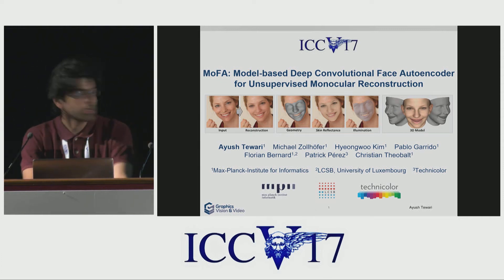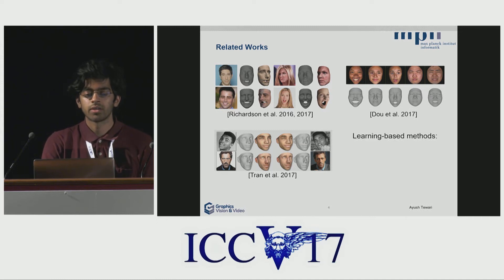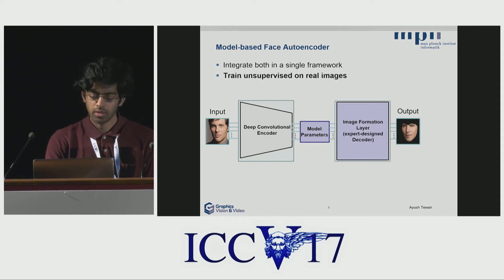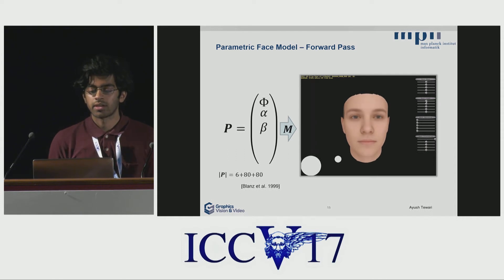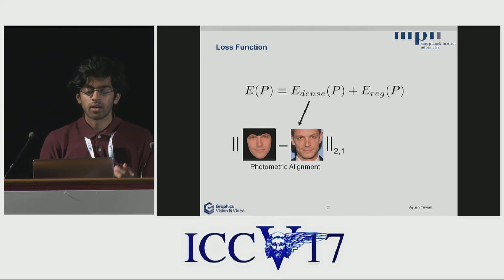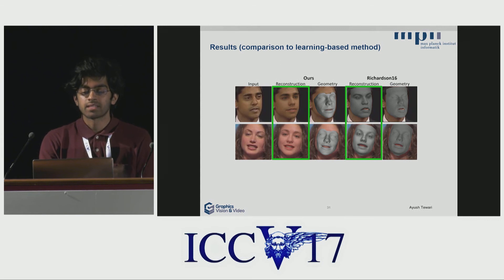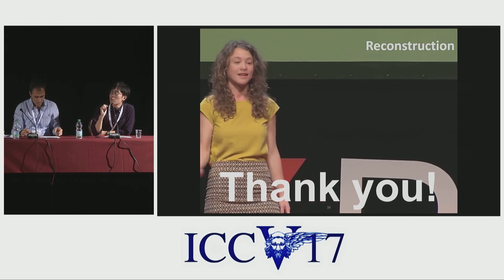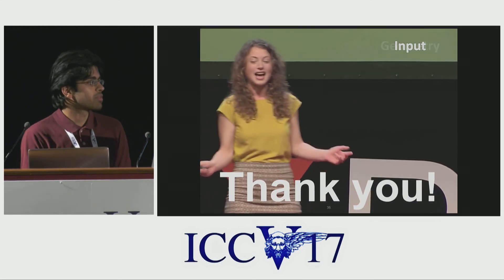MoFA: Model-based Deep Convolutional Face Autoencoder for Unsupervised Monocular Reconstruction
ICCV17 | 777 | MoFA: Model-based Deep Convolutional Face Autoencoder for Unsupervised Monocular Reconstruction
Ayush Tewari (MPI Informatics), Michael Zollhoefer (MPI Informatics), Hyeongwoo Kim (MPI Informatics), Pablo Garrido (MPI Informatics), Florian Bernard (University of Luxembourg), Patrick Perez (Technicolor), Christian Theobalt (MPI Informatics)
In this work we propose a novel model-based deep convolutional autoencoder that addresses the highly challenging problem of reconstructing a 3D human face from a single in-the-wild color image. To this end, we combine a convolutional encoder network with an expert-designed generative model that serves as decoder. The core innovation is the differentiable parametric decoder that encapsulates image formation analytically based on a generative model. Our decoder takes as input a code vector with exactly defined semantic meaning that encodes detailed face pose, shape, expression, skin reflectance and scene illumination. Due to this new way of combining CNN-based with model-based face reconstruction, the CNN-based encoder learns to extract semantically meaningful parameters from a single monocular input image. For the first time, a CNN encoder and an expert-designed generative model can be trained end-to-end in an unsupervised manner, which renders training on very large (unlabeled) real world data feasible. The obtained reconstructions compare favorably to current state-of-the-art approaches in terms of quality and richness of representation.